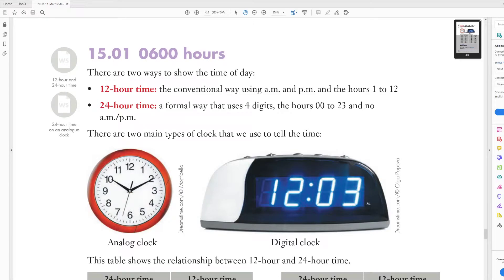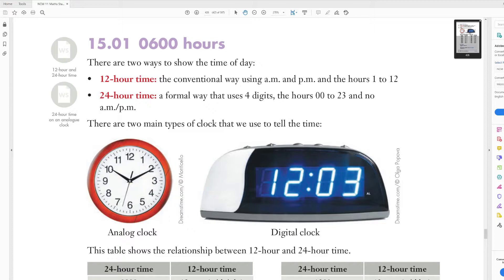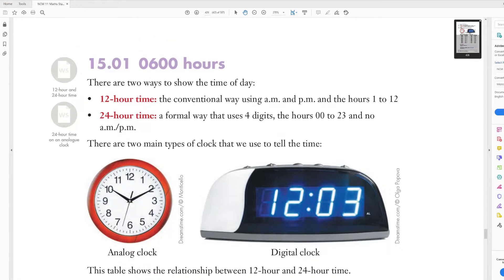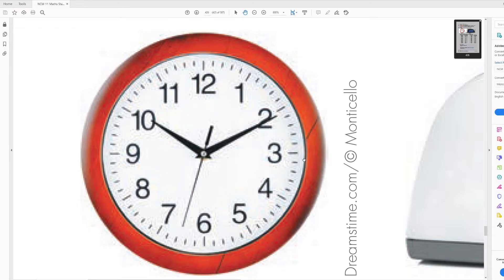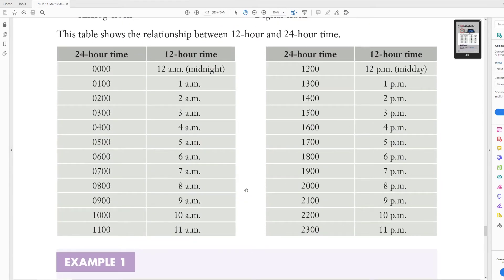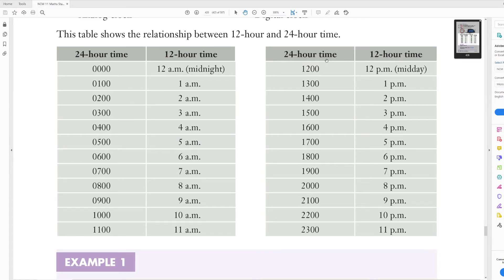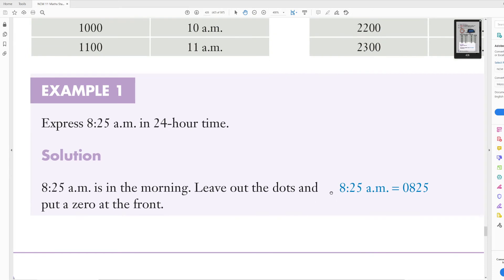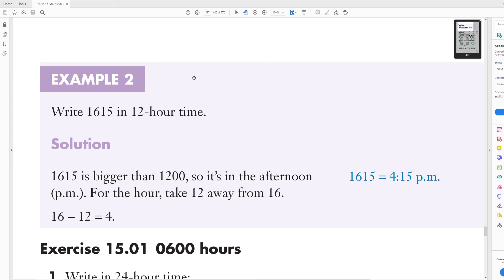Converting Between 12 Hour and 24 Hour Time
Year 11 Standard 1 NSW